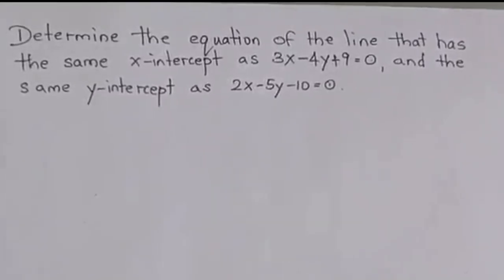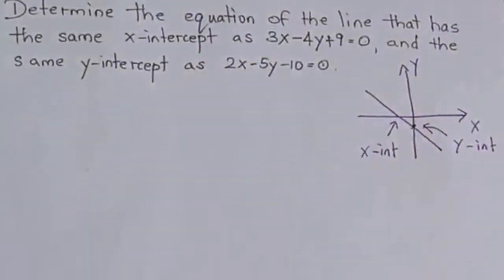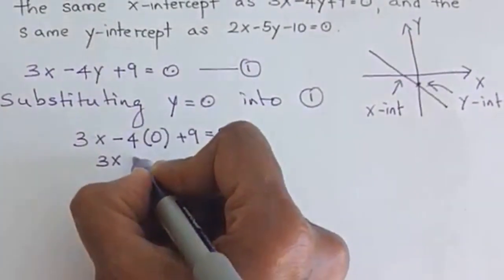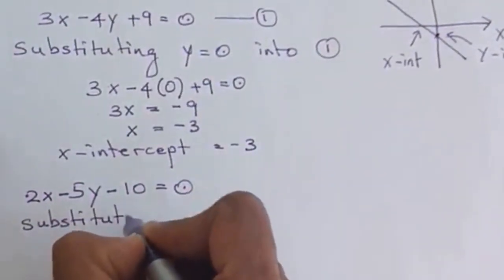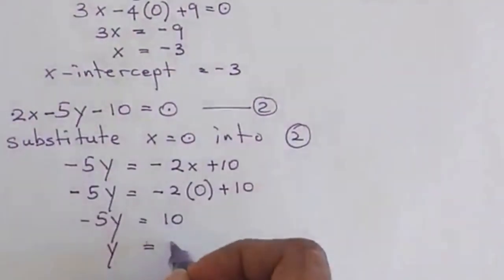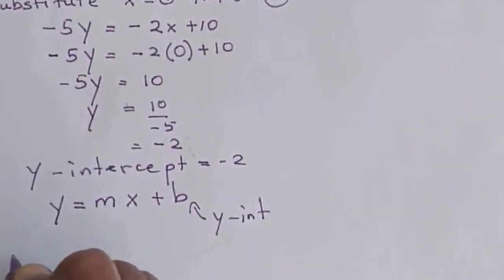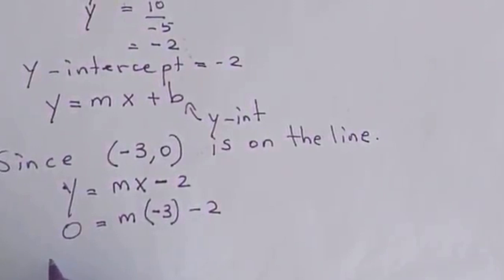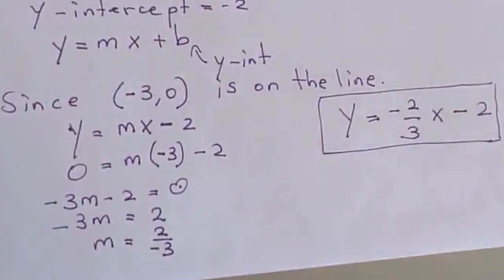How to find the equation of a Linear relation using the x-intercept and the y-intercept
In this video I'll be reviewing how to find the equation of a  linear relation using the x-intercept and y-intercept from other linear relations.  This is a review that will help you with understanding what you learned in the Linear Relations unit.